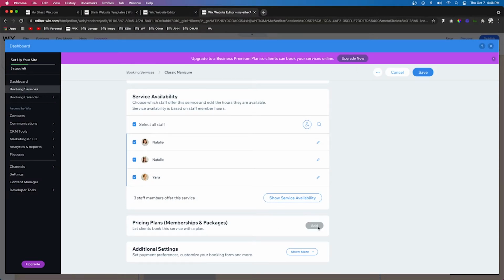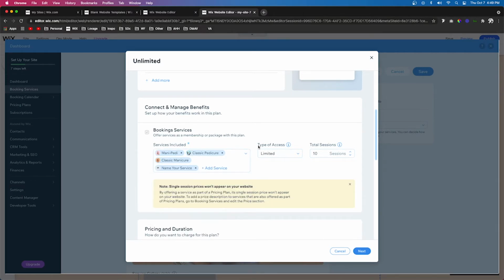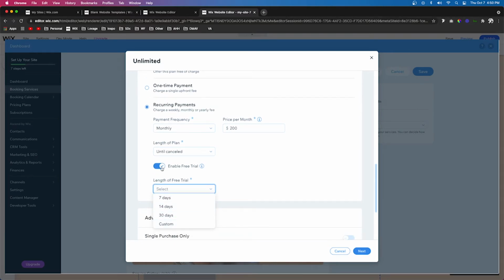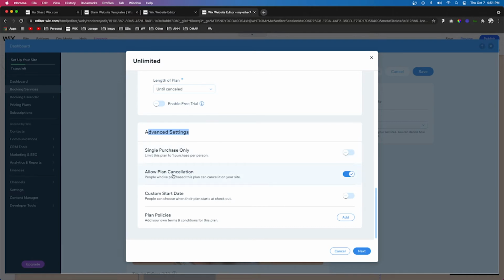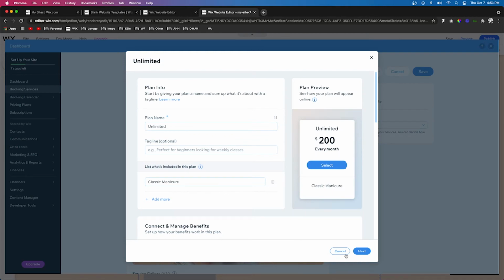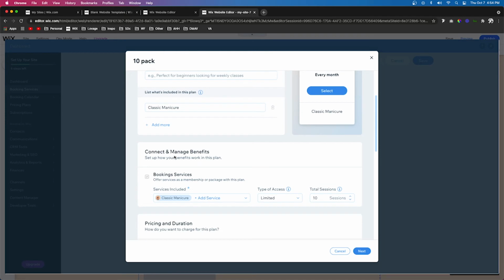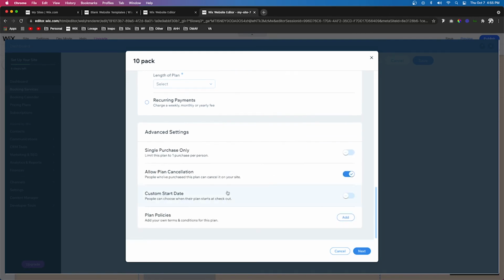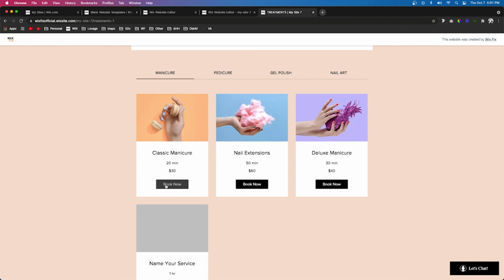How to Set Up Wix Booking Memberships and Packs | Wix Fix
Learn how to set up bookings with memberships and packs that your users can use to book appointments with you or your services!